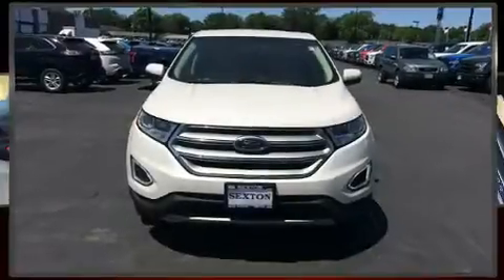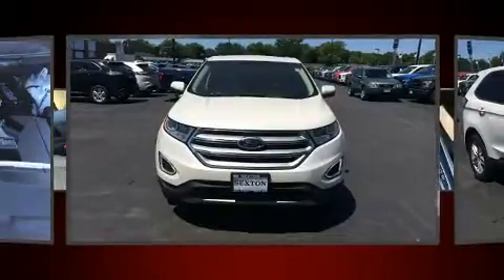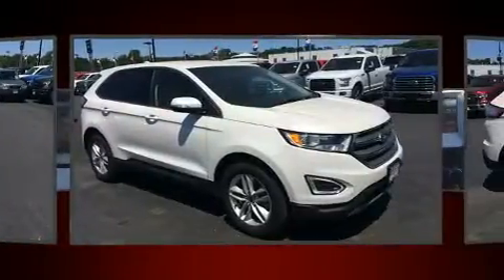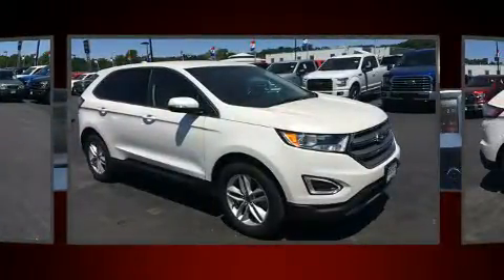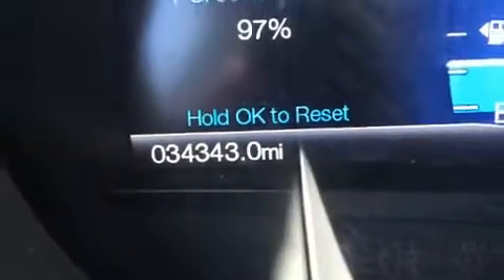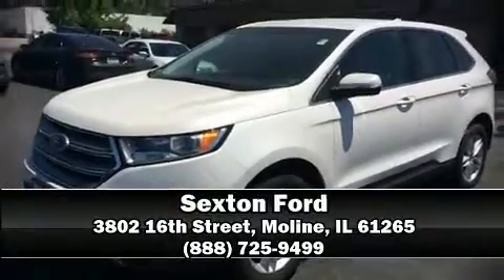2016 Ford Edge SEL in Moline, IL 61265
Sexton Ford
3802 16th Street

Get excited about the 2016 Ford Edge. With fewer than 35,000 miles on the odometer, this 4 door sport utility vehicle prioritizes comfort, safety and convenience. A 3.5 liter V-6 engine pairs with a sophisticated 6 speed automatic transmission, and all wheel drive keeps this model firmly attached to the road surface. Well tuned suspension and stability control deliver a spirited, yet composed, ride and drive A turbocharger is also included as an economical means of increasing performance. Ford infused the interior with top shelf amenities, such as: speed sensitive wipers, an automatic dimming rear-view mirror, front bucket seats, telescoping steering wheel, turn signal indicator mirrors, cruise control, and power front seats. Side curtain airbags deploy in extreme circumstances, shielding you and your passengers from collision forces. A Carfax history report indicates just one previous owner. Our sales reps are extremely helpful & knowledgeable. They'll work with you to find the right vehicle at a price you can afford. Stop by our dealership or give us a call for more information.